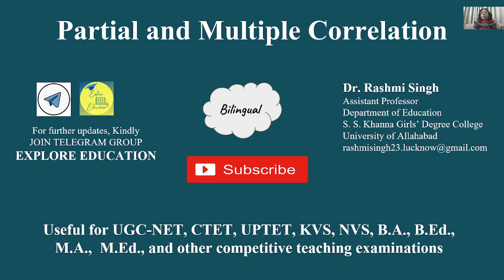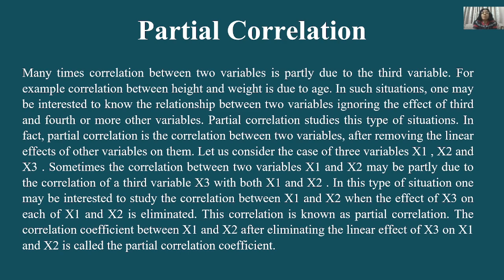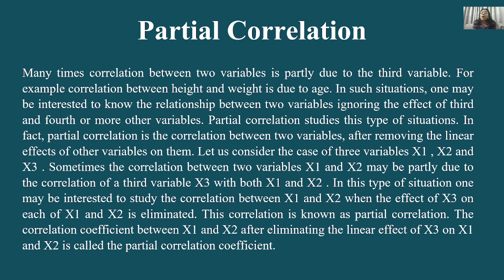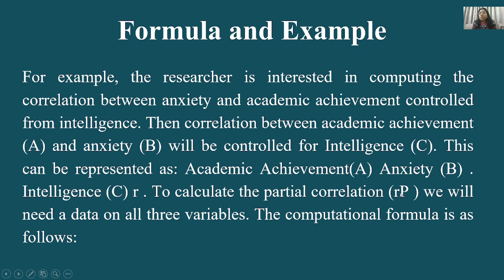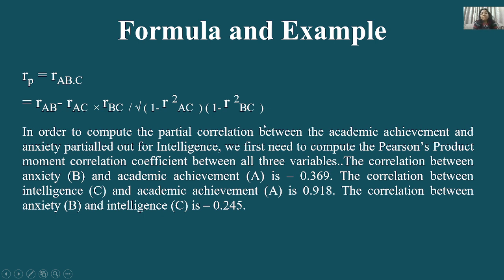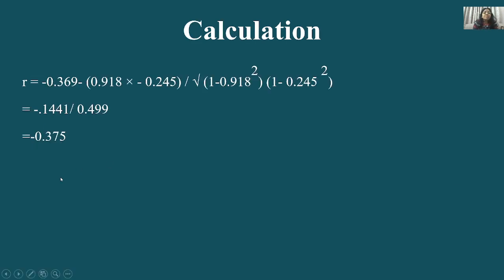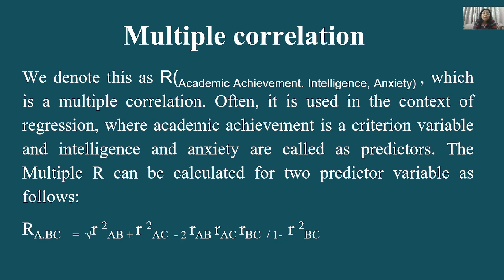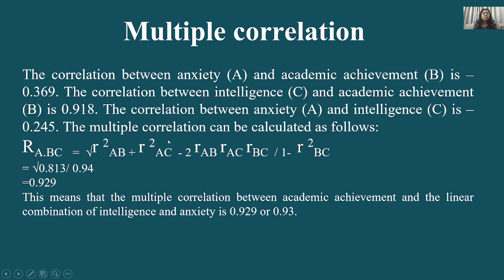Partial and Multiple Correlation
This video describes conceptual clarity and computation of partial and multiple correlations.